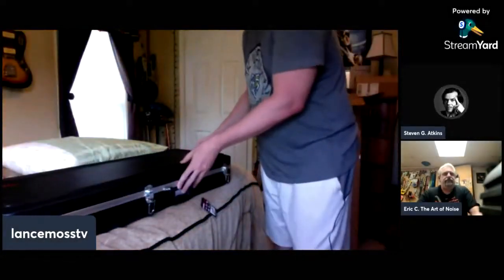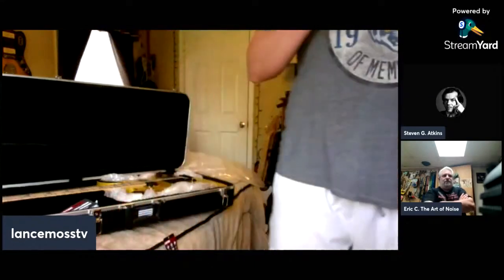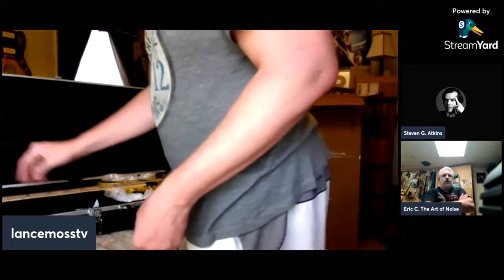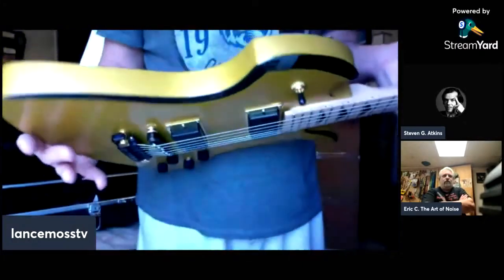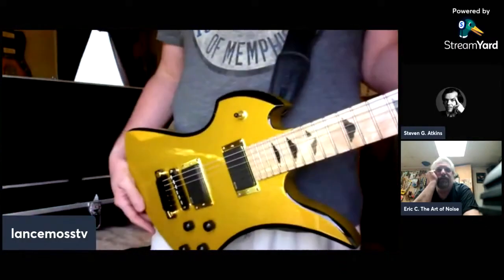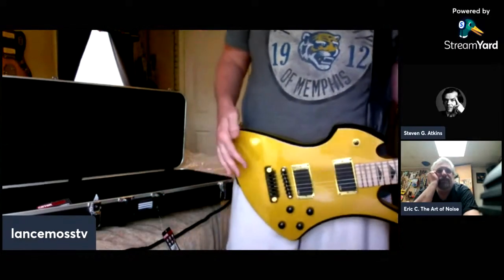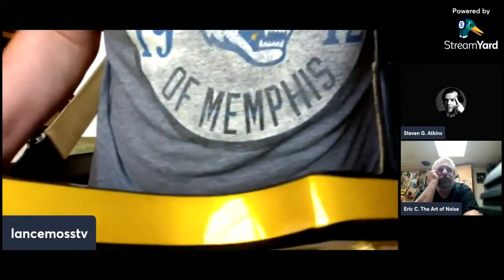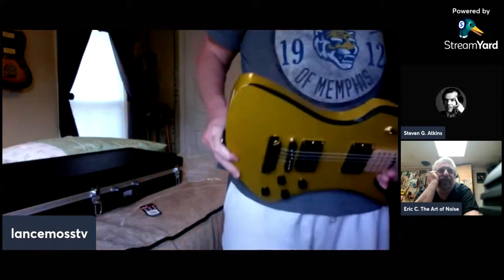The Gold Mockingbird Unboxing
Welcome...  Lance Moss from lancemosstv and friends opening his Gold and Black EMG Mockingbird guitar. Other than pictures, now he gets to see it in person.